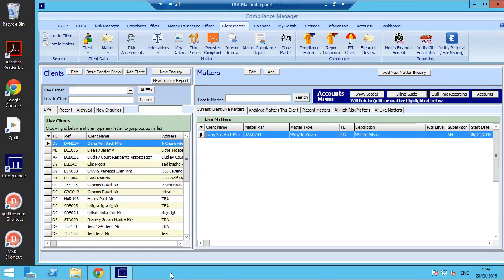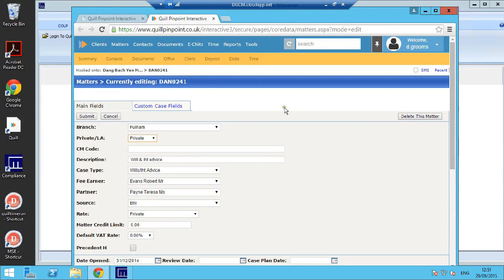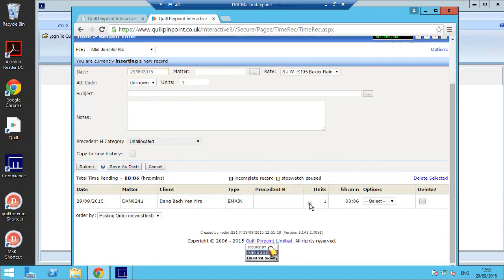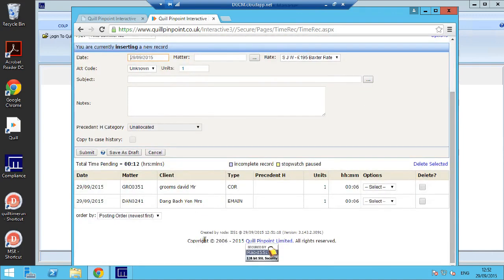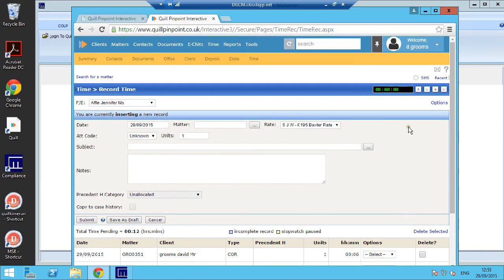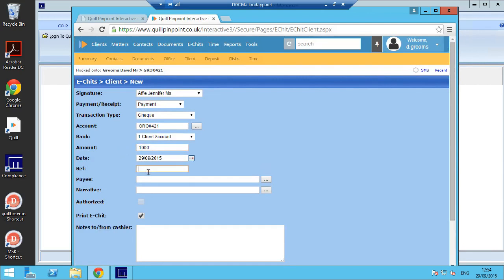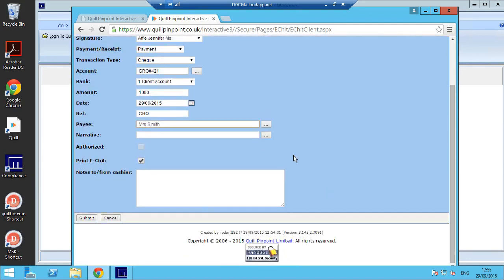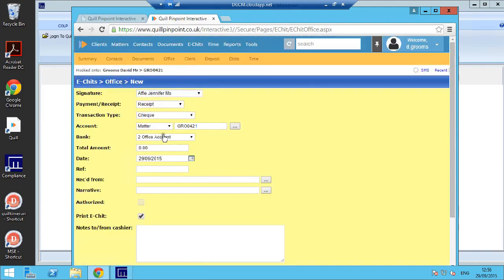Quill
Quill Overview